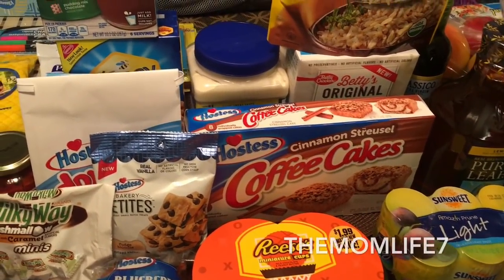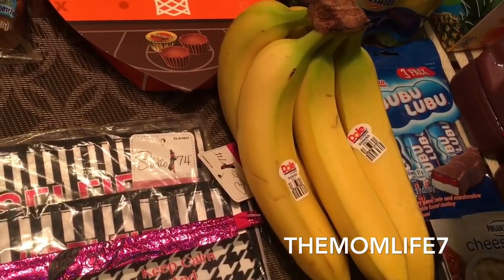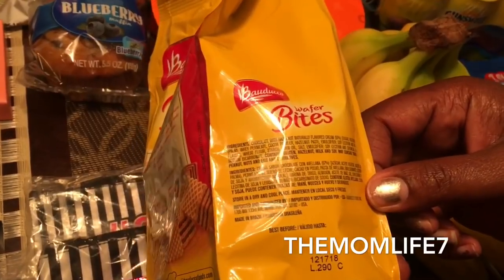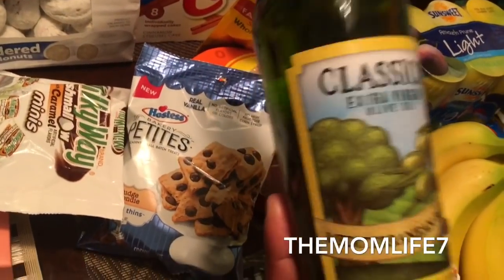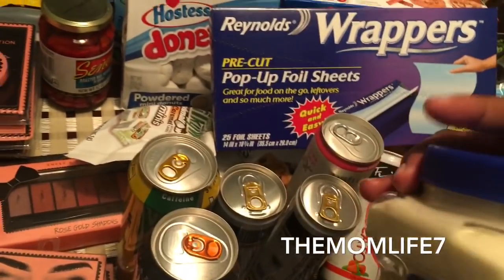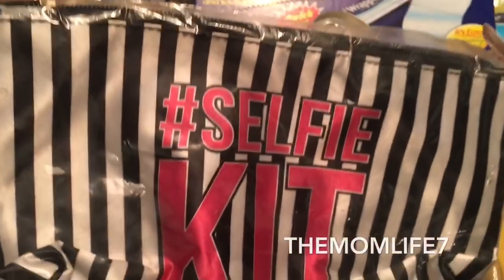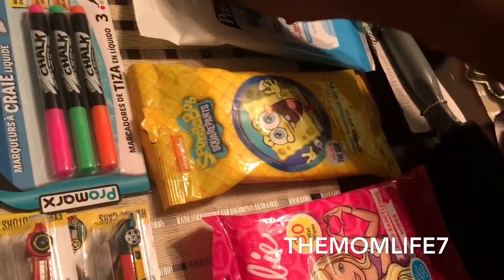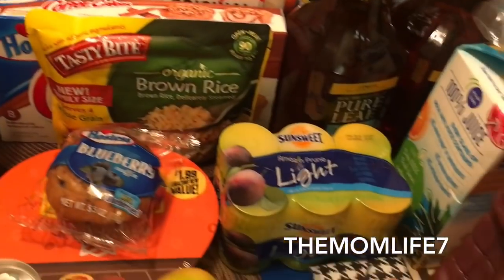More Cool Finds! 99 Cent Only Store Haul!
Hey guys! I’m back with another 99 cent store haul! Thanks! ❤️